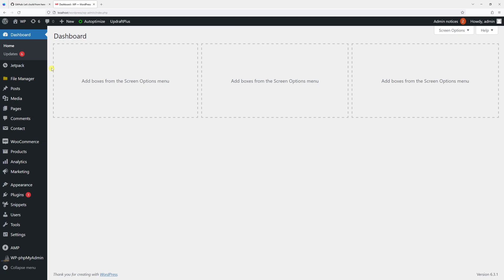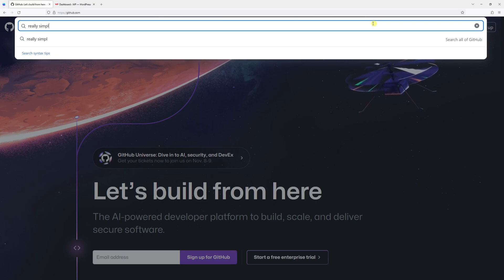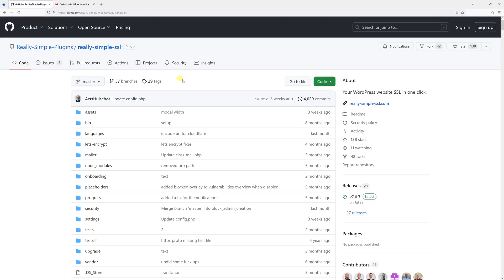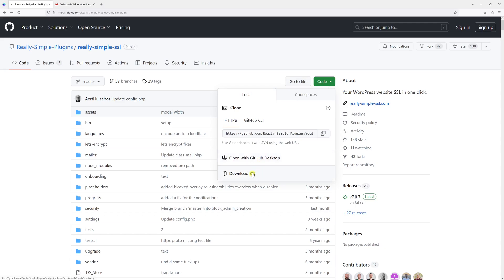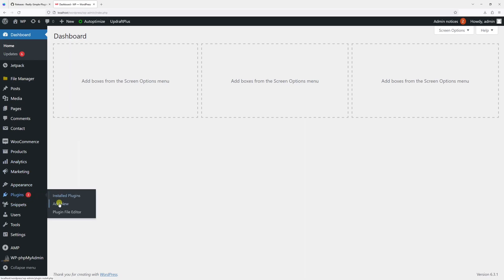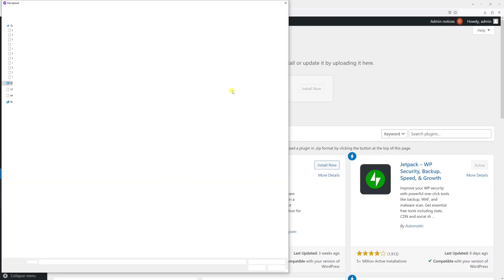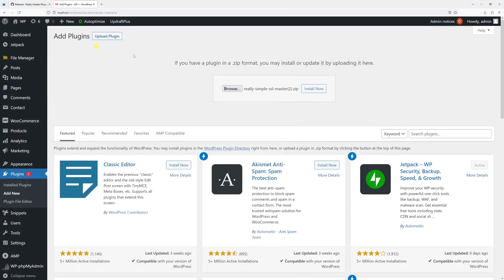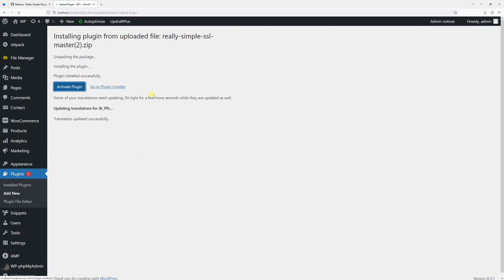WordPress: How to Download and Install a WordPress Plugin from GitHub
In this WordPress tutorial, I will demonstrate how to manually download and install a WordPress plugin from GitHub.